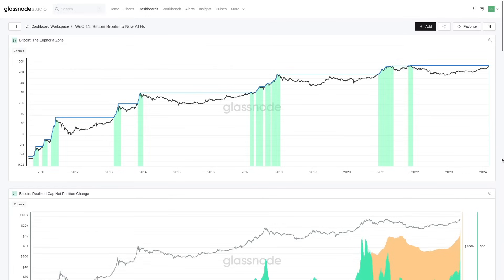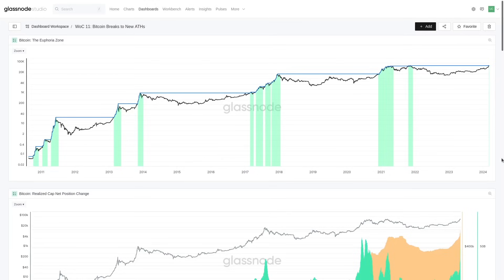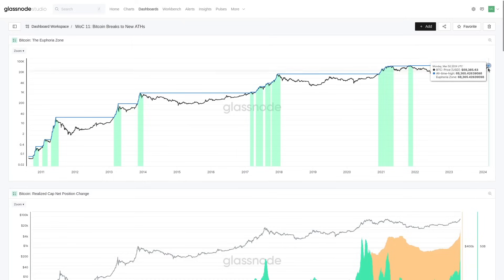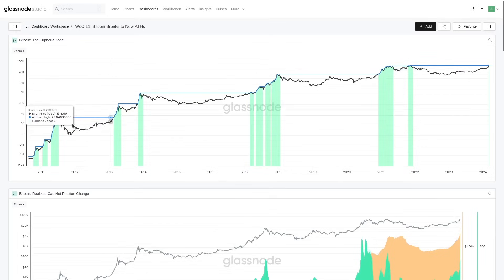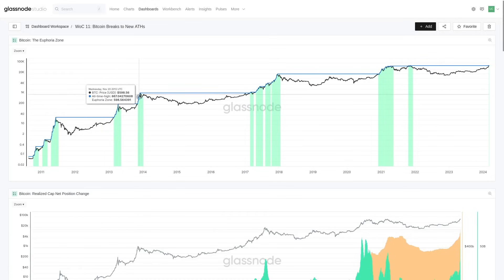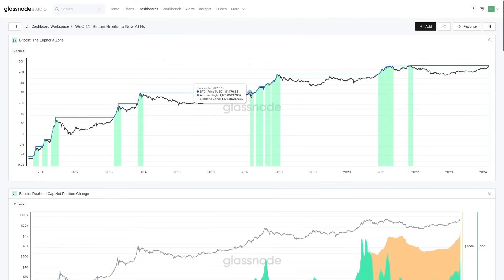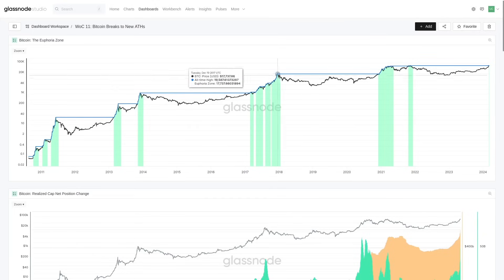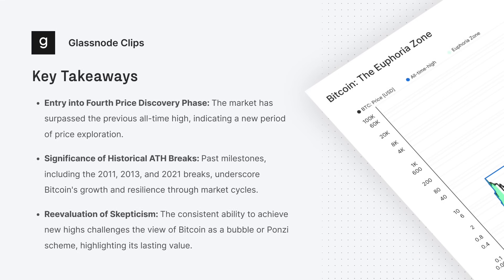Bitcoin Price Breaks to ATH - Glassnode Clips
In this Glassnode Clips, we examine Price Breaks to ATH in the cryptocurrency market. We cover the market's transition into a new price discovery phase after surpassing the previous all-time high. The analysis includes historical all-time high breaks in 2011, 2013, and 2021, showcasing Bitcoin's growth through market cycles. We also address the impact of consistently reaching new highs on the narrative around Bitcoin, challenging views of it as a bubble.